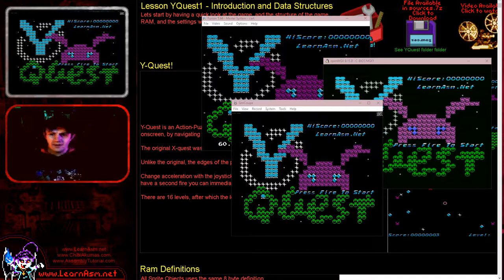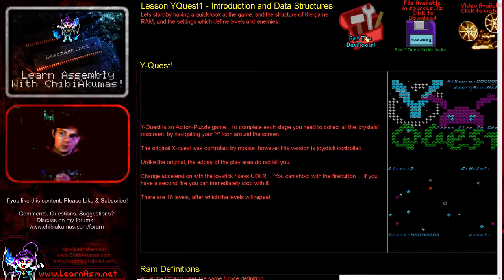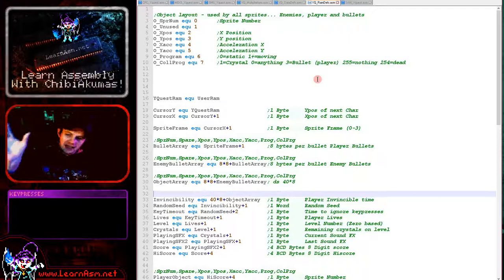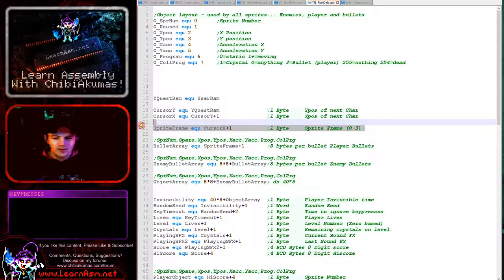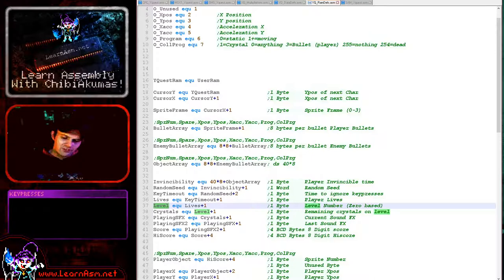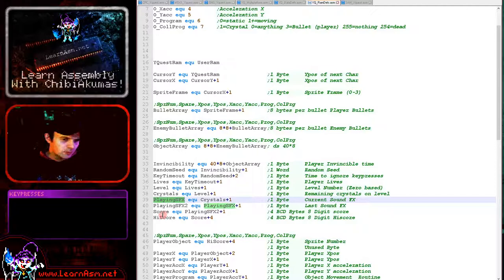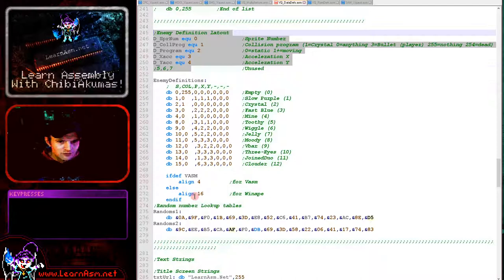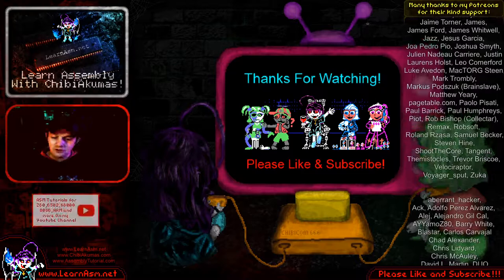Lesson YQuest1 - Introduction and Data Structures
YQuest is a little game I wrote for multiple Z80 systems in my Livestreams
Lets start by having a quick look at the game, and the structure of the game RAM, and the settings which define levels and enemies.